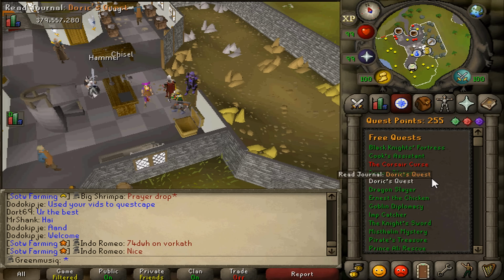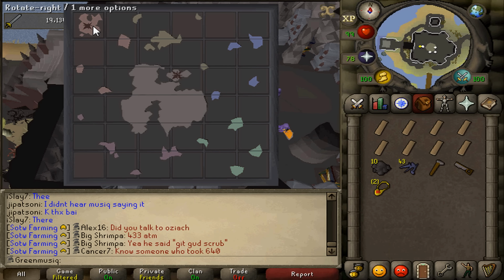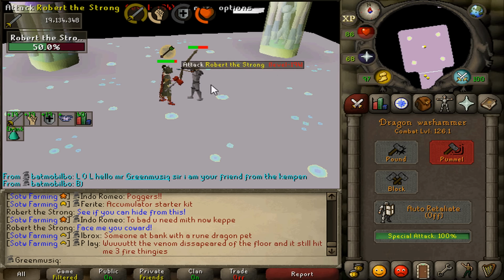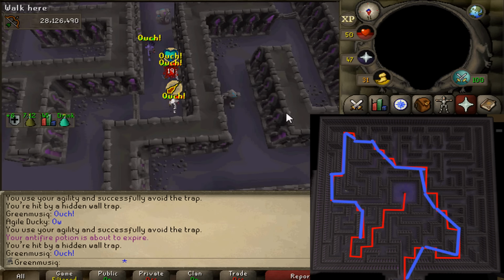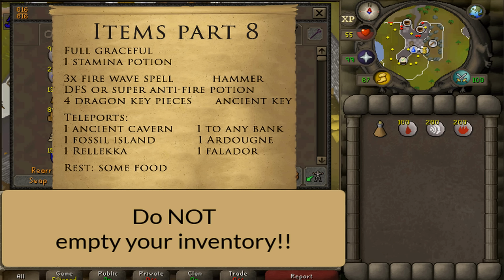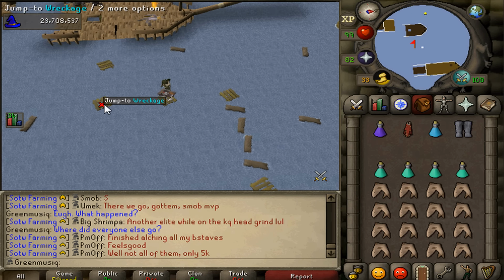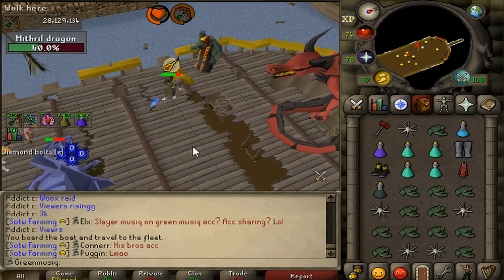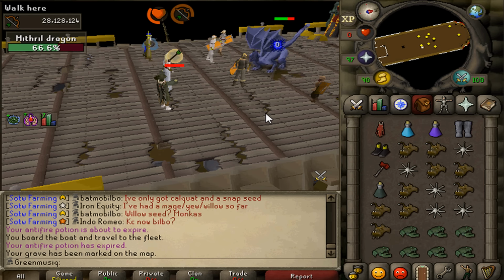[OSRS] Dragon Slayer 2 quest guide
Part 1: The start (1:10)
- 1 teleport to Myth's guild, Musa point, any bank
- any pickaxe
- full graceful + 1 stamina potion
- weapon to kill a cb 100 (melee protect ezpz)

Part 2: puzzle + finding the dragon door (5:30)
- 2 teleports to Fossil island and 1 to Any bank
- 8 oak planks
- 10 swamp paste
- 12+ nails
- hammer, saw, 7+ empty inventory slots

Part 3: Finding out about dragon key (18:54)
- catspeak amulet (e)
- seal of passage
- 1 astral rune, hammer, pestel and mortar
- tinderbox
- 1 teleport to Trollheim, Bob the cat, Sophanem, Lunar isle

Fighting Robert the Strong (29:04)
- Tinderbox, dream potion
- melee only weapons (weak to crush)
- defensive gear against ranged attacks
- 1 super cb pot, 1 prayer pot
- 3x vengeance + DWH or BGS
- Good food + karambwans

Part 4: Vorkath 's key piece (34:28)
- ranged gear
- 5x crumble undead spell
- 1 anti-venom (4), 1 ranging (4)
- 2 prayer (4)
- 1 super anti-fire (4) or 1 extended anti-fire(1) + DFS
- DWH or BGS
- Salve amulet (ei)
- 1 Teleport to Rellekka and afterwards 1 to any bank
- Good food + karambwans

Part 5: Kharazi jungle key piece (42:30)
- full graceful + 2 stamina potions
- machete + axe
- 1 teleport to Kharazi jungle and to any bank
- 1 prayer potion
- rest of inventory: decent food

Part 6: Shazien key piece (48:08)
- tank gear + 3 stamina potions
- lightsource
- 1 teleport to any bank and 1 to Shazien bank
- 1 prayer potion
- rest of invent: decent food

Part 7: Morytania key piece (55:53)
- ghostspeak amulet
- dragonstone
- 2 molten glass, spade, chisel, glassblowing pipe
Teleports:
--- 3 Varrock, 1 Port Phasmatys, 1 Draynor manor, 1 Mort Myre Swamp, 1 fossil island, 1 Falador, 1 Ardougne, 1 Rellekka, 1 any bank

Part 8: forging the dragon key and rounding up leaders (1:02:55)
- 3x fire wave spells
- hammer
- DFS + antifire potion or Super anti-fire potion
- 4 dragon key pieces + ancient key
1 teleport to:
- ancient cavern, any bank, Fossil island, Ardougne, Rellekka, Falador

Part 9.1: fixing the ship and killing 10 dragons (1:12:50)
-4 emtpy inventory slots
- Food, armour, weapon and potions to kill 10 various dragons 1v1
- 1 Teleport to Rellakka and 1 to any bank

Part 9.2: Killing a mithril, adamant and rune dragon (1:31:00)
- antidote
- insulated boots
- Food, armor, weapon and potions to kill a mithril, adamant and rune dragon
- 1 teleport to Rellakka and 1 to any bank

Part 9.3: killing Galvek (1:38:05)
- food, armor, weapon and potions to kill Galvek =
-- Tanky ranged gear + DFS + Anti-fire potion
-- DWH or BGS
-- ruby bolts (e) + diamond bolts (e)
-- good food + karambwans
-- 1 teleport to Rellekka and 1 to any bank

Phase 1: fire (1:39:23)
Phase 2: air (1:40:28)
Phase 3 water (1:42:09)
Phase 4 earth (1:43:24)